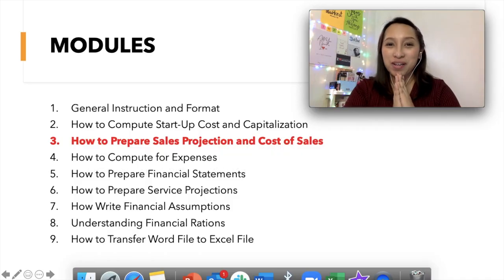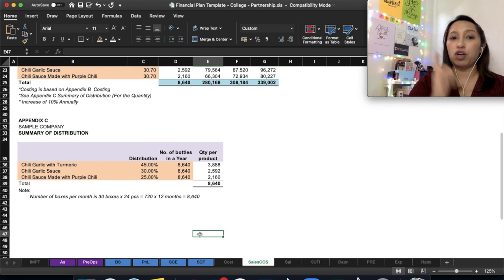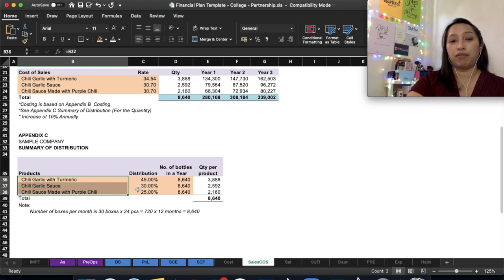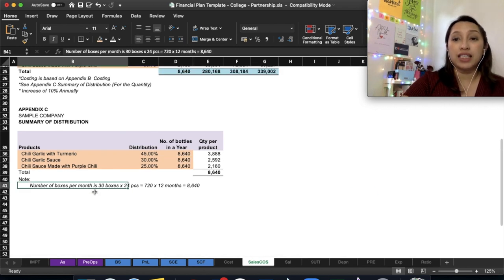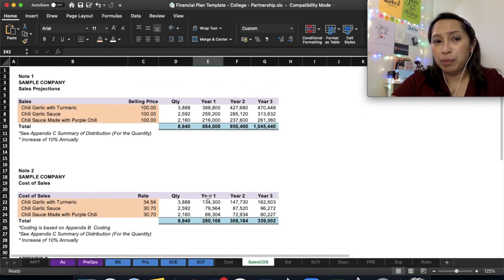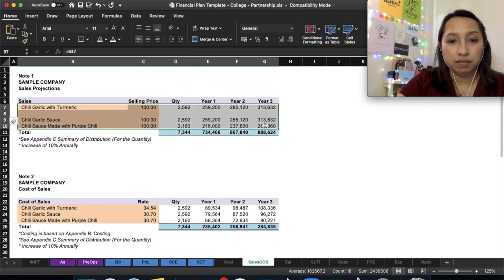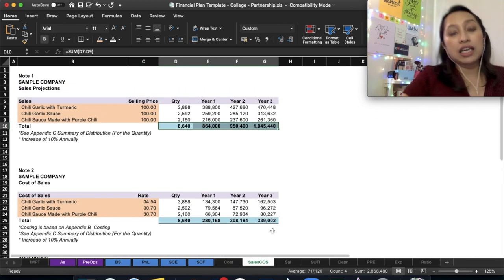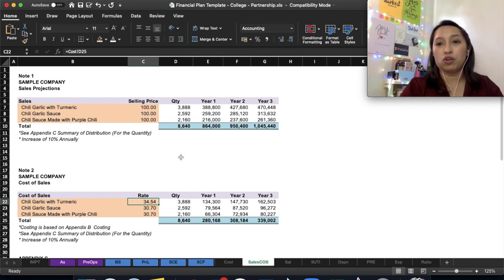Module 3 How to Prepare Sales Projection and Cost of Sales